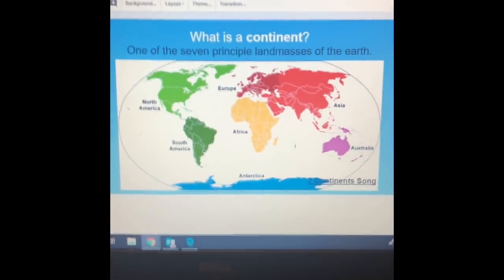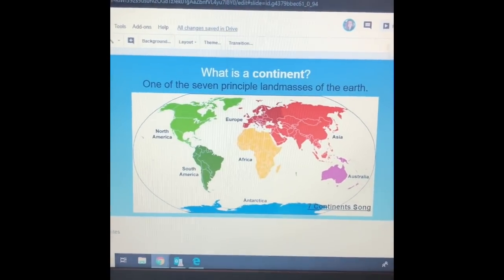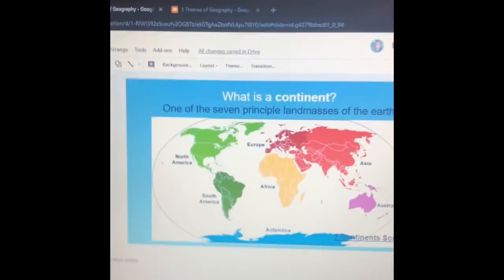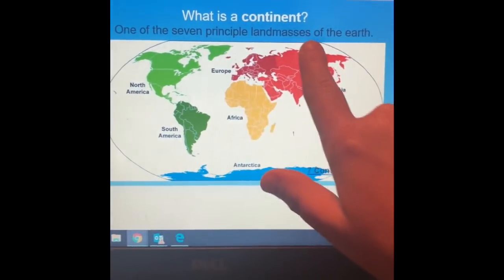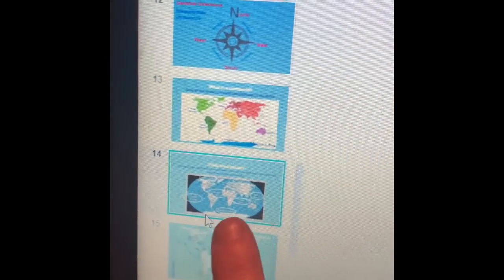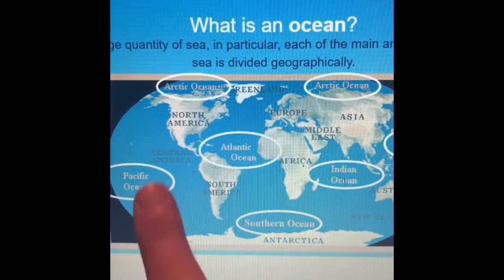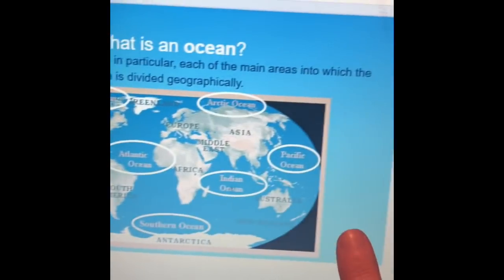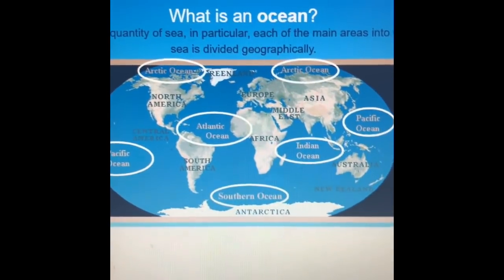Class Directions 10/8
Open Google Classroom
1. Take the Quizizz on the 5 Themes of Geography using your notes and 5 Themes of Geography presentation to help you.
2. Get the World Continents and Oceans foldable from the brown bookshelf.
3. Use the 5 Themes of Geography Presentation slide 13 to label and color the 7 continents according to the directions on the worksheet.
4. Use the 5 Themes of Geography presentation slide 14 to label and color the 5 oceans according to the directions on the worksheet.